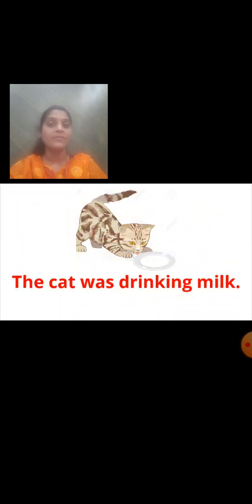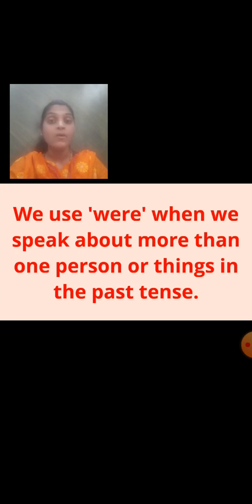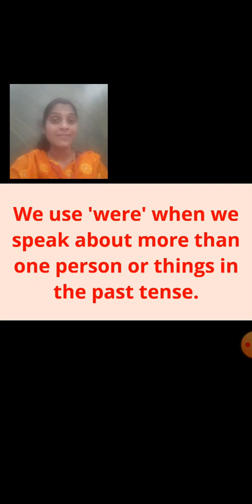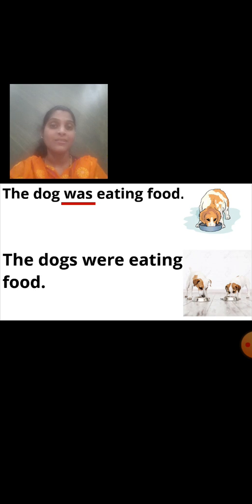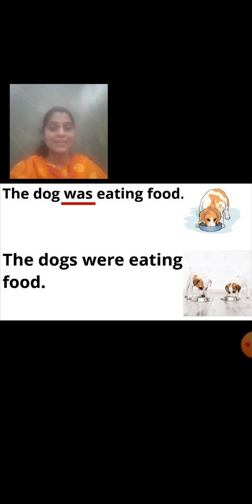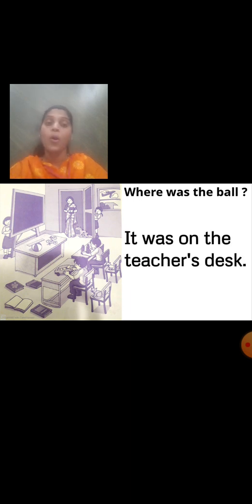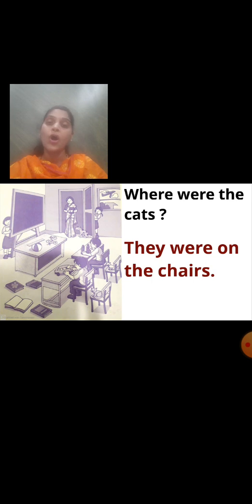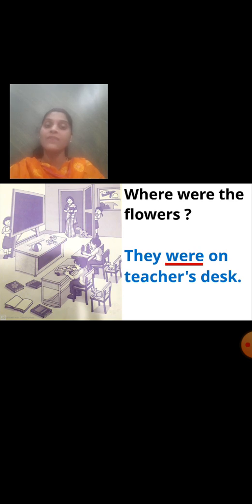Class_2_Active_English_Chapter_no_21